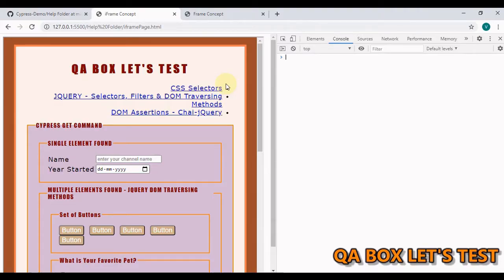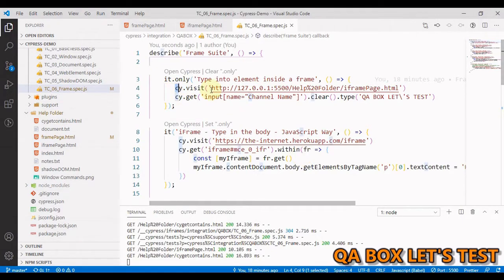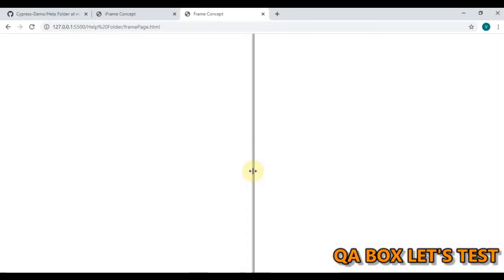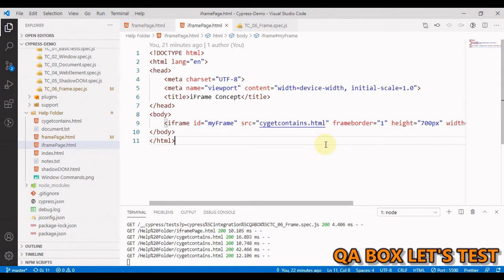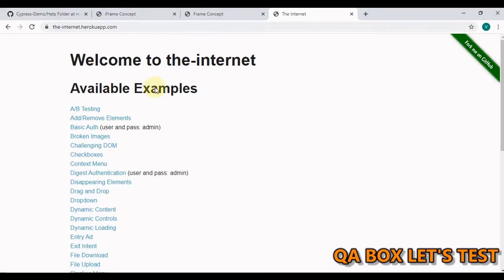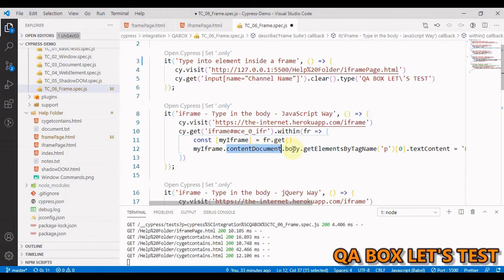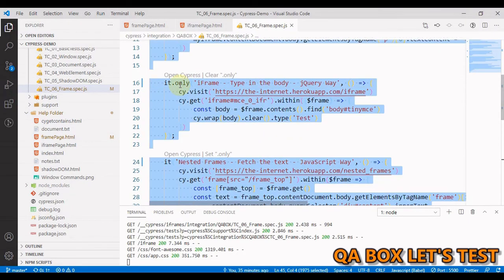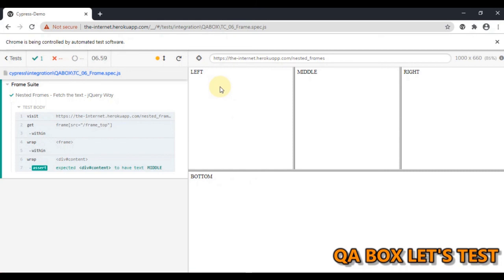Part 9 - Handling Frames and IFrames with Cypress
Handling Frames and IFrames with Cypress using
1. Javascript API contentDocument
2. jQuery API contents()